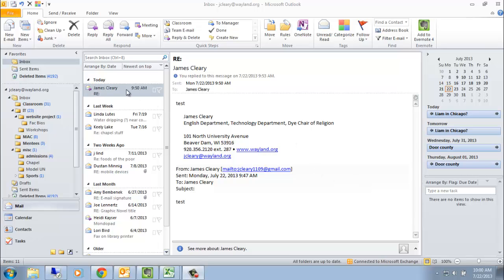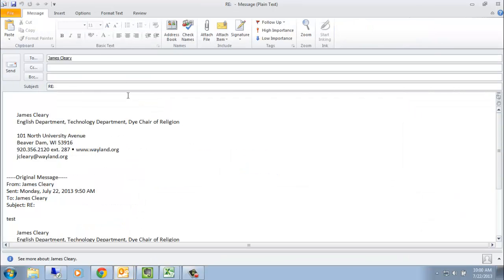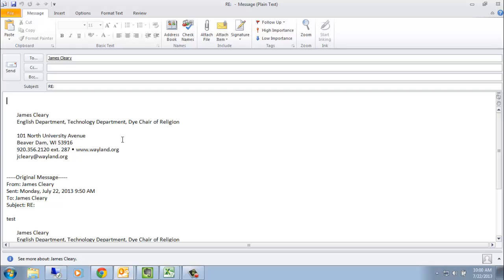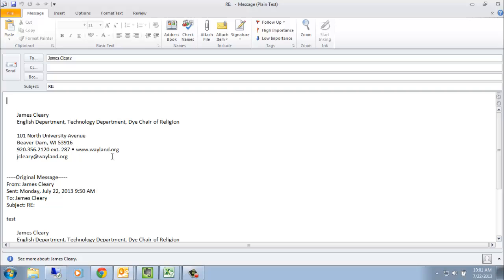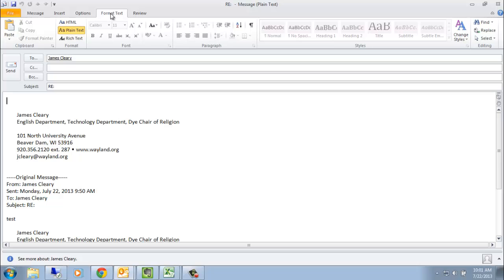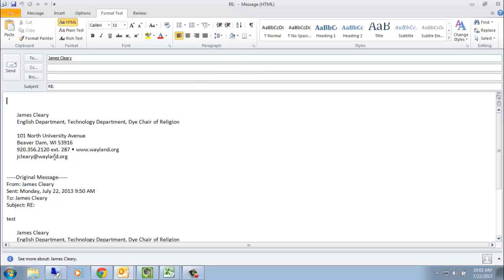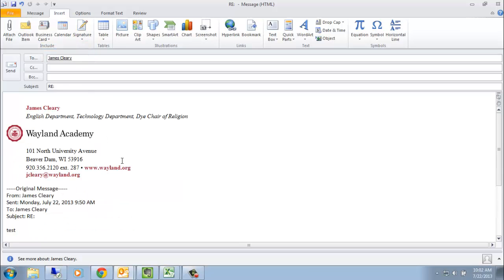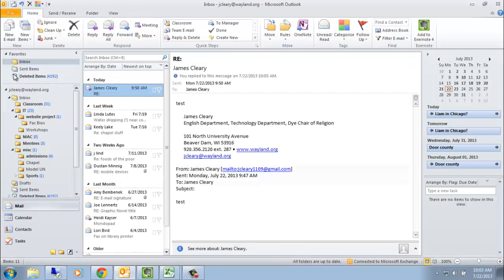Changing Email Format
Change your email format so that your signature appears that way it is intended.